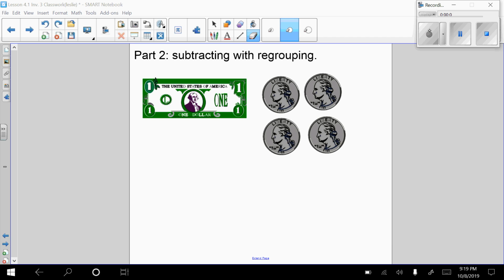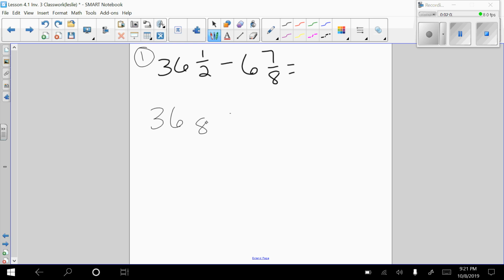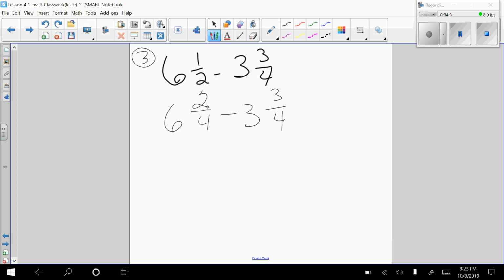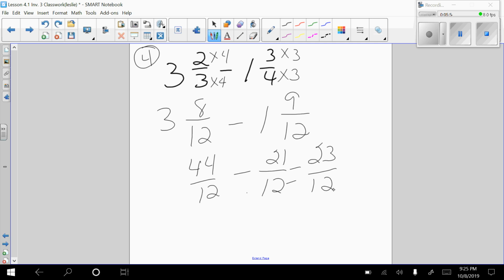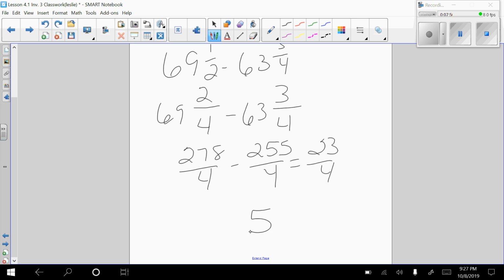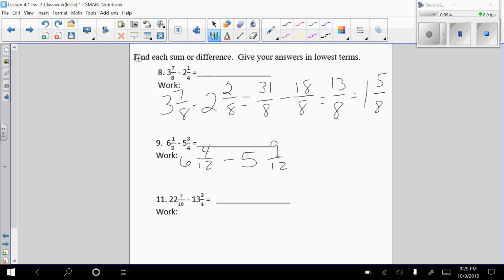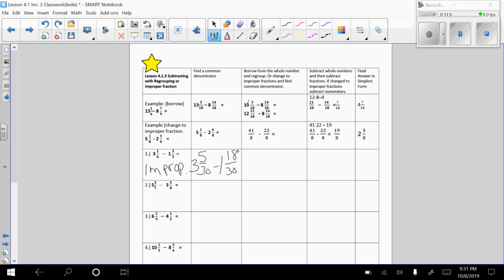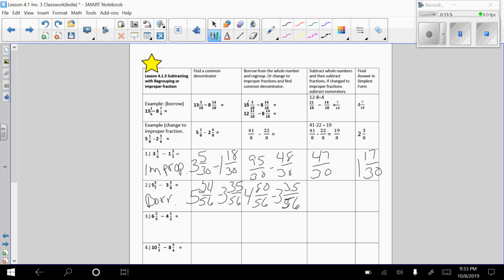4 1 3 Subtracting mixed numbers video